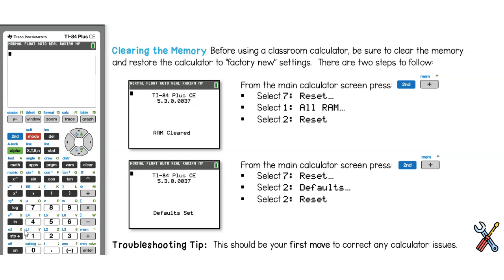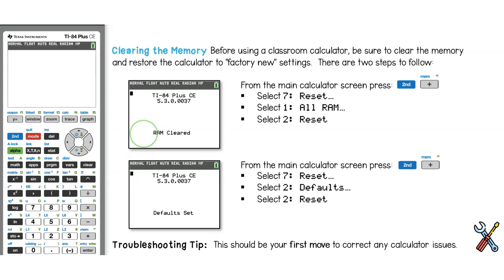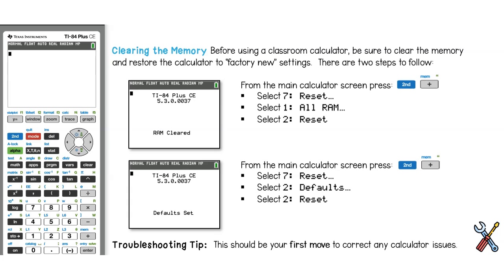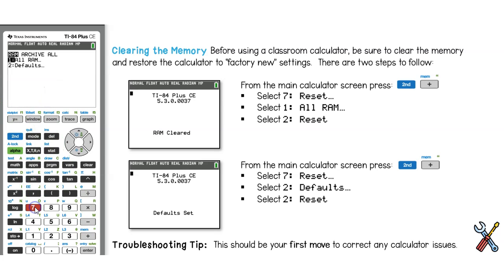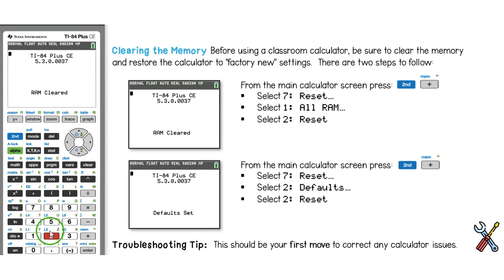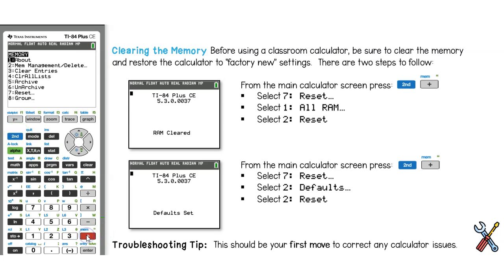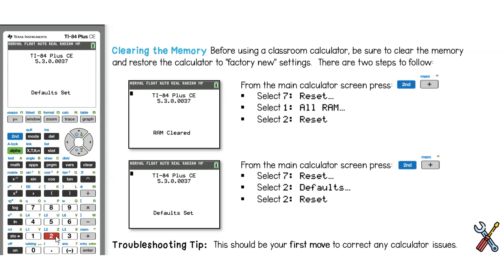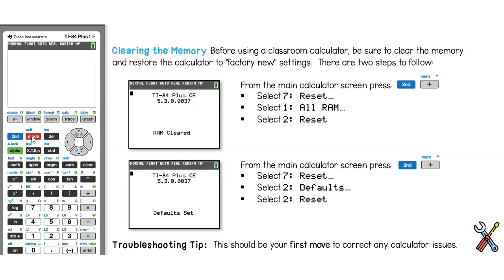Reset Calculator RAM and Defaults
Factory reset a Ti-84 CE graphing calculator, restoring the RAM and Default settings like new.